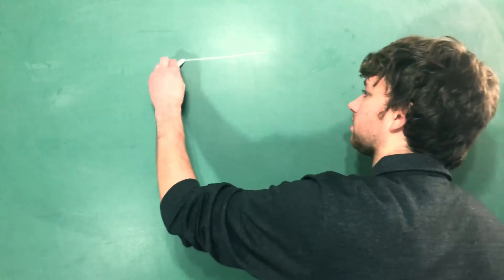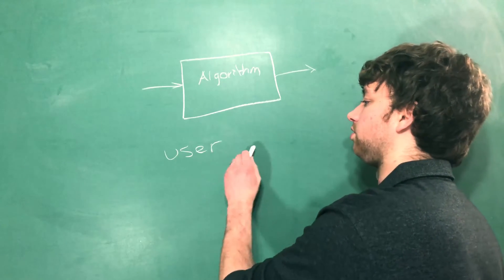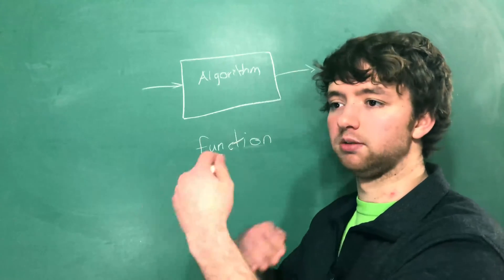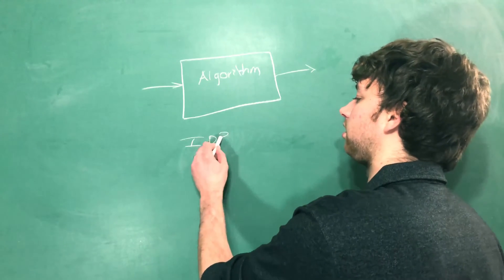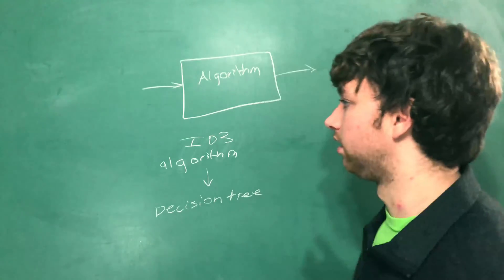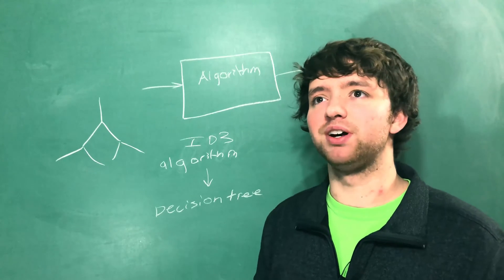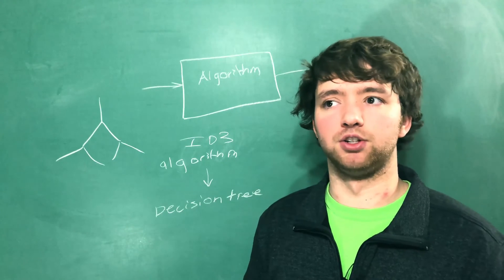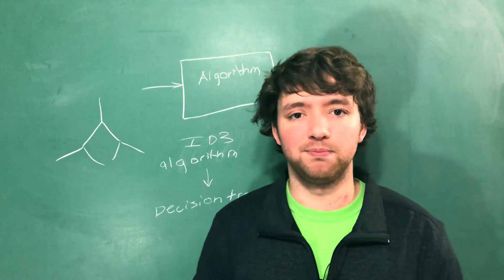Machine Learning Tutorial 18 - Algorithms and Models